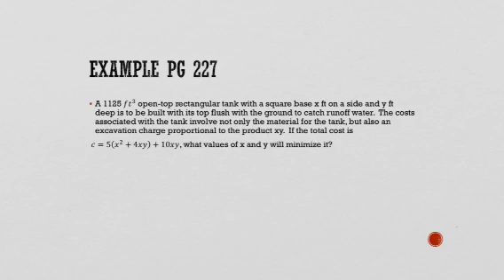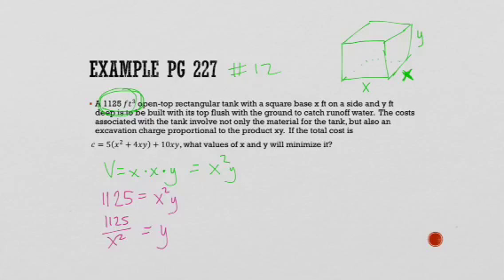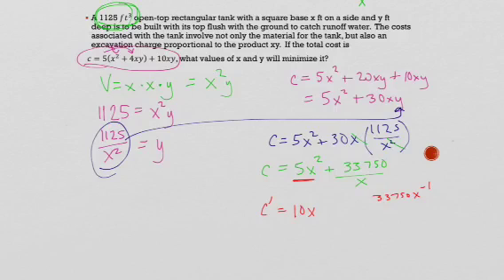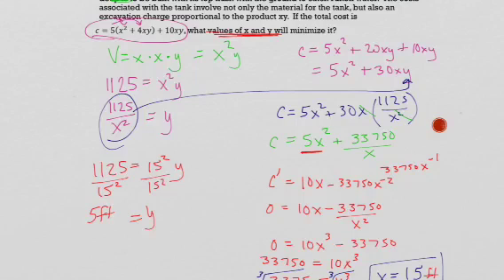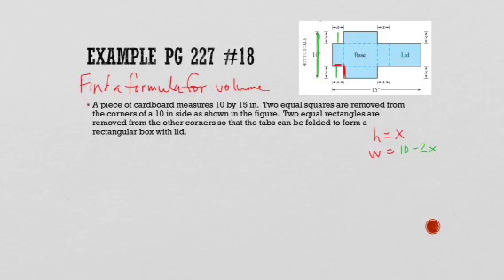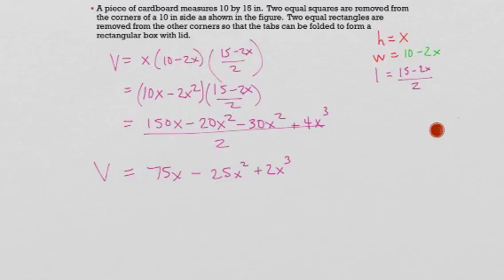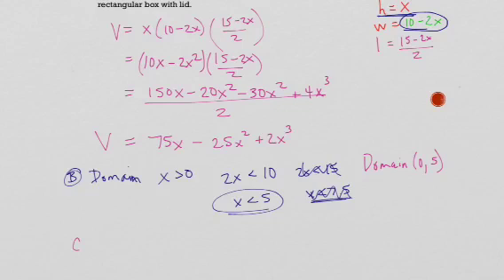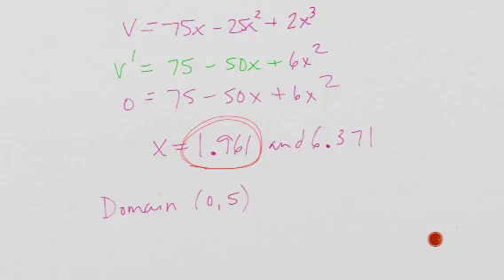Calculus section 4.4 day 2